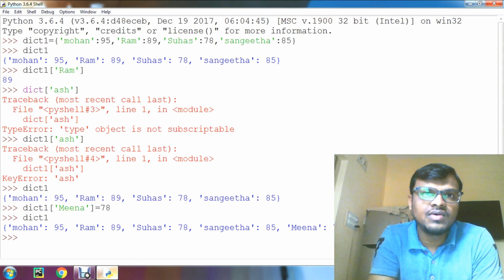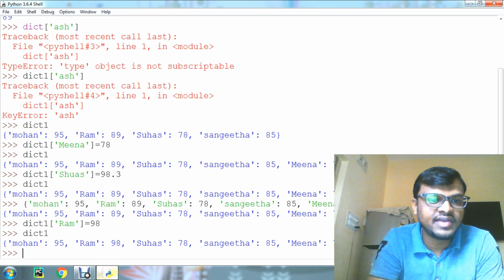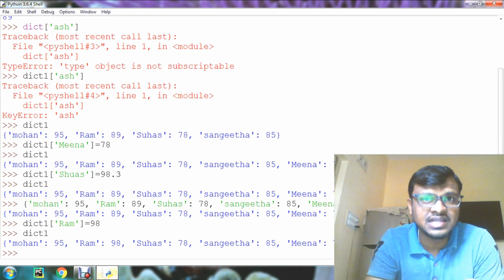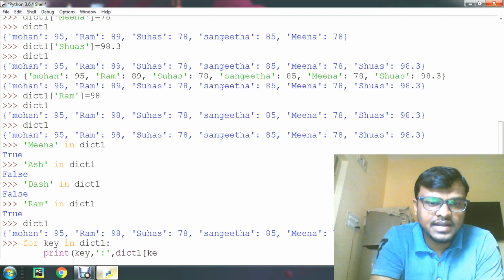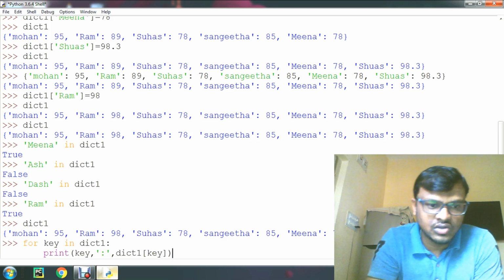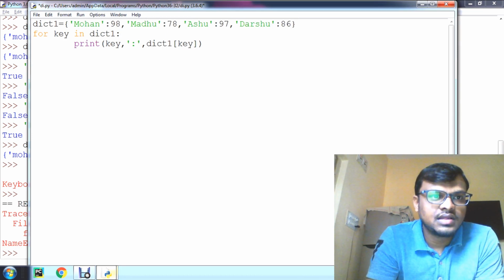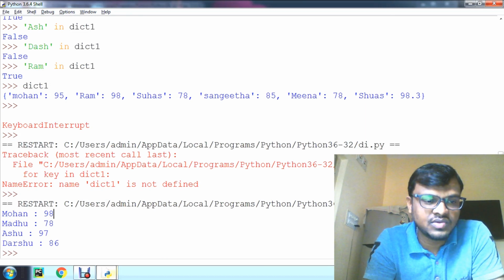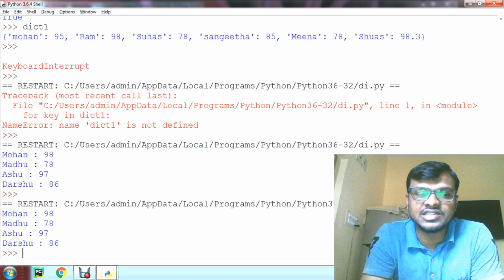Python Tutorials|Working With Dictionaries|Accessing,Traversing Items |Day-26| By Ashwath M Shetty